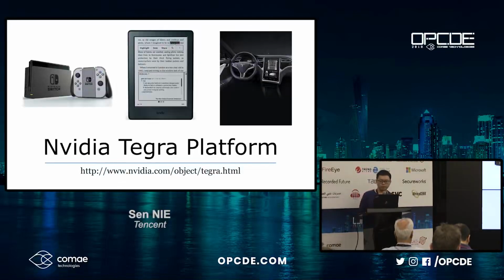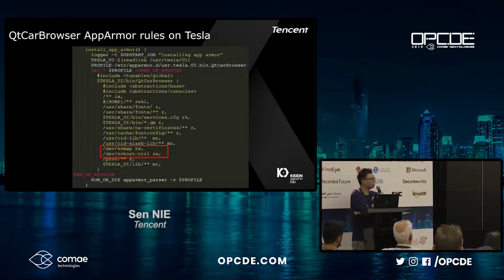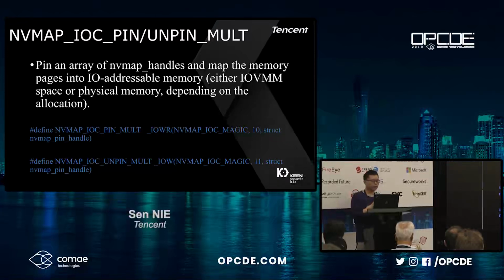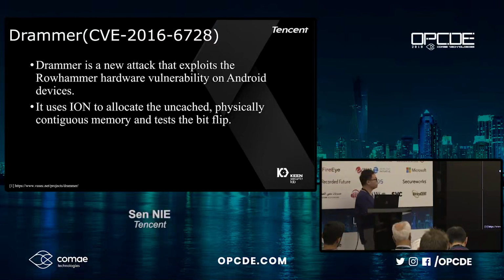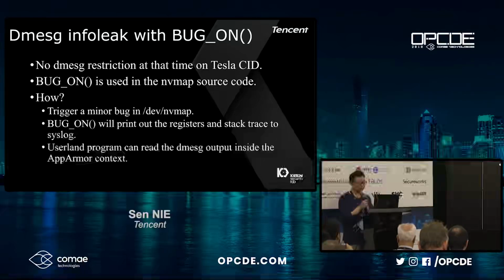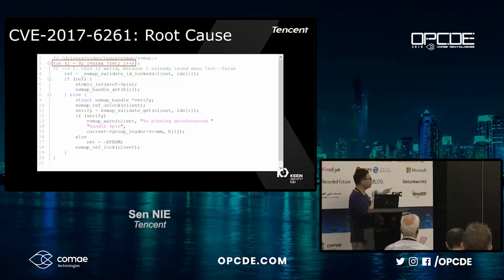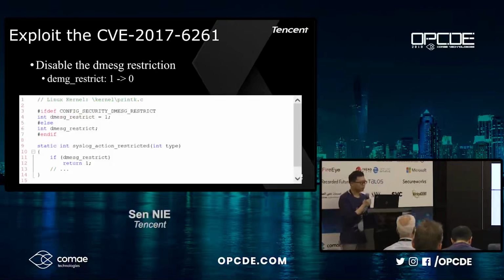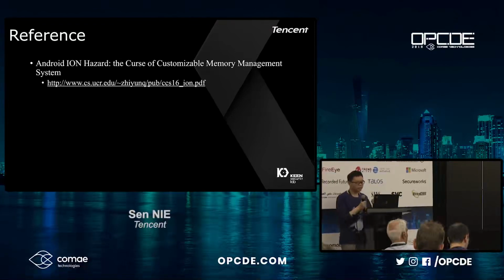Revisiting the Security of NVIDIA Tegra Platform Sen nforest Nie